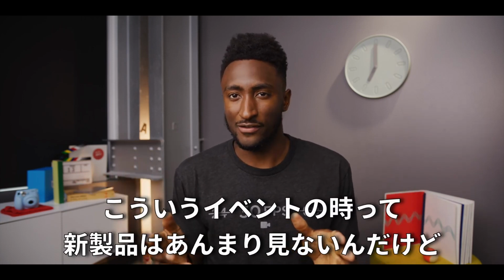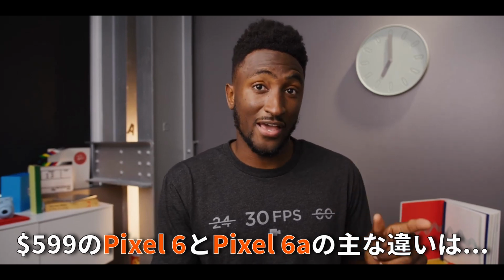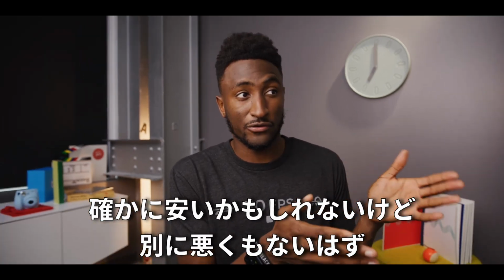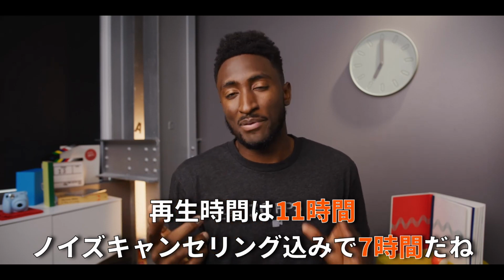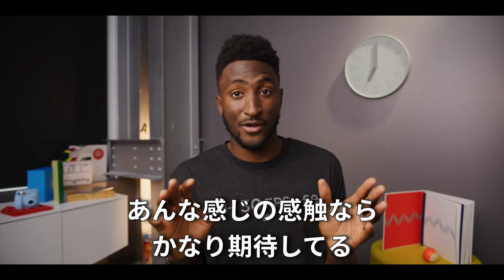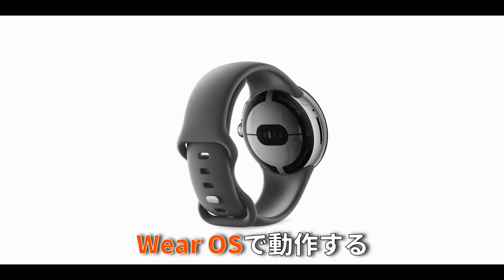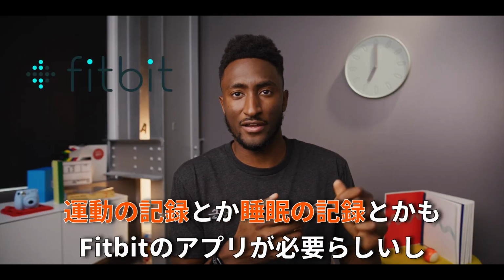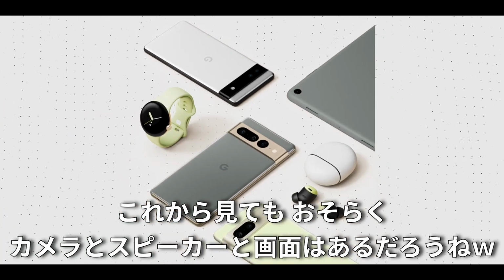【日本語字幕付き】Pixel Watch, Pixel 7, Google製品が一気に発表！2022【MKBHD】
Pixel Watch気になるなぁ。

世界的に有名なテック系YoutuberのMarques Brownlee。
日本のガジェット系Youtuberとはガジェットに対する見方がだいぶ異なっていて、日本の方でも見れるように翻訳しようと思いました。

＊収益化は今のところ考えていません。

Just a Japanese fan of MKBHD.
I thought that the way he thinks about these products, is completely different from Japanese tech youtubers.
And that is why I thought of making a translated video.
Not thinking of monetizing.

0:00 イントロ
1:00 Pixel 6A
3:28 Pixel Buds Pro
5:10 Pixel 7/7 Pro
6:43 The Pixel Watch
9:33  Pixel Tablet
10:21 感想